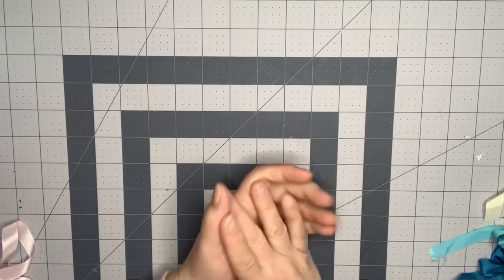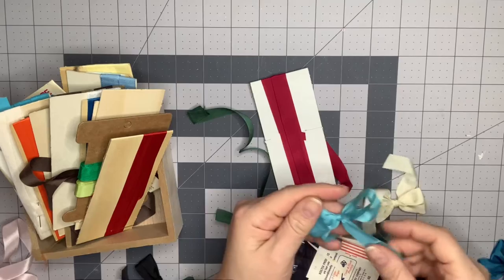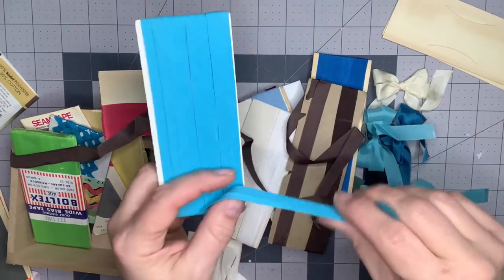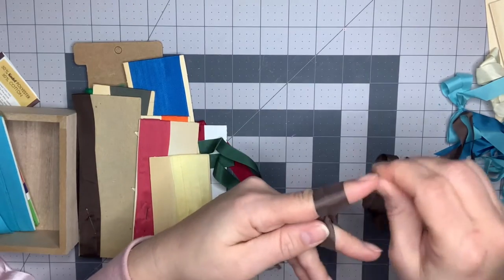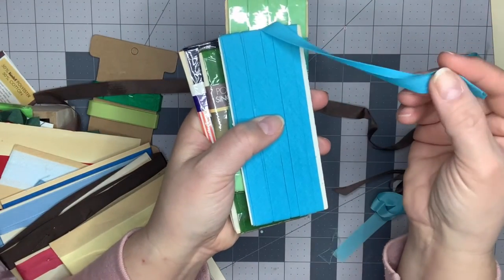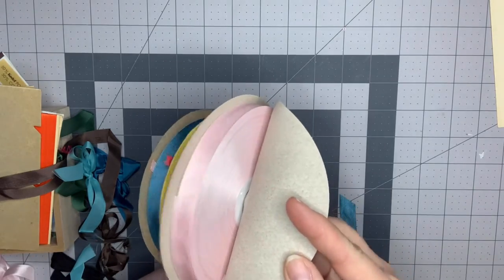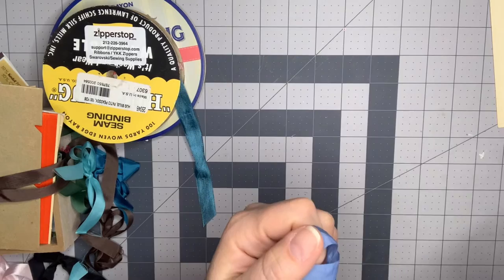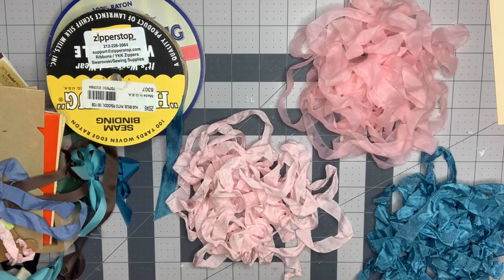Vintage and New Seam Binding - What you can do with it!!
Hello Friends! I have a different video for you today...talking about seam binding!  Vintage and new seam binding definitely needs to be a part of your crafty must haves!  🌸

Deanna’s Instagram: @crafty_hogue_girl